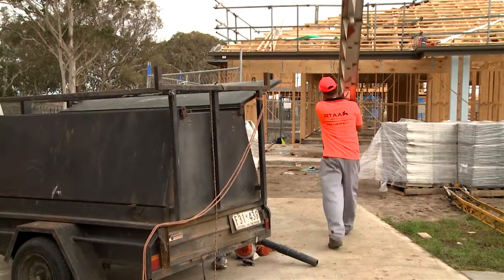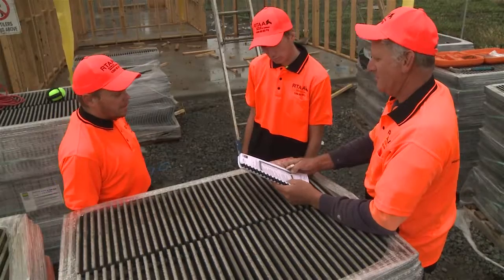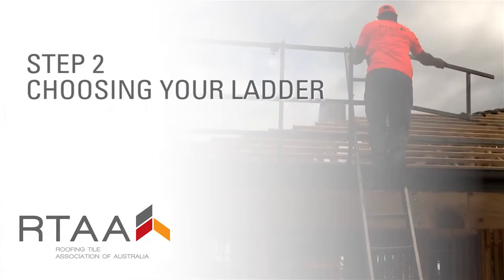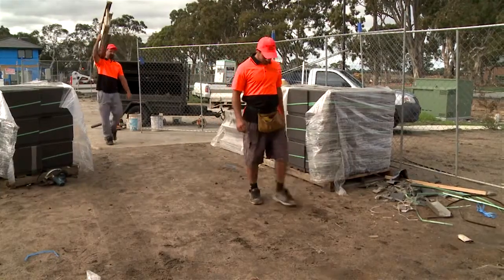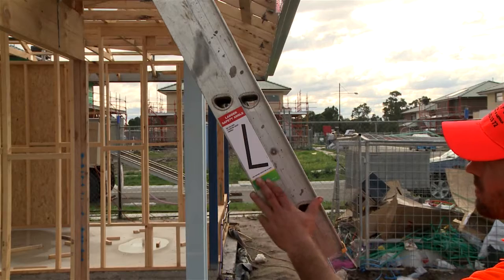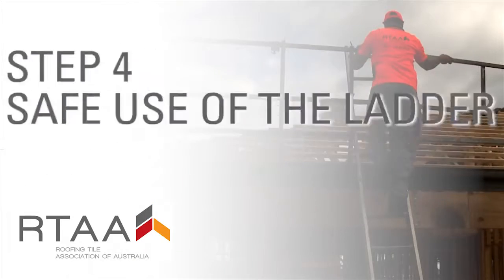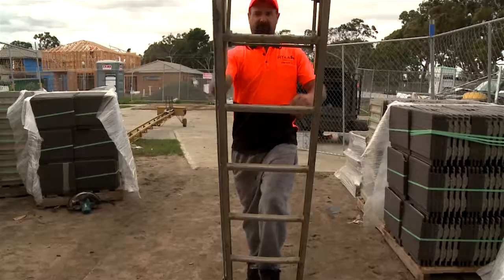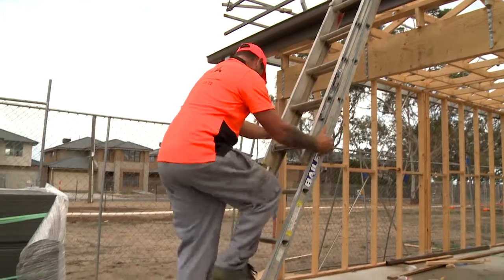RTAA How To: Safely Use Ladders to Access Roofs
The RTAA safe use of ladders to access roofs video demonstrates not just how to use a ladder safely but also what ladder to choose, how to set up your ladder correctly and how to prepare your site and team for safe work.